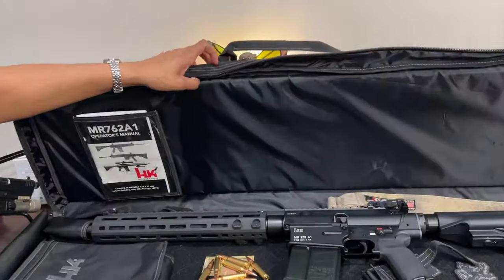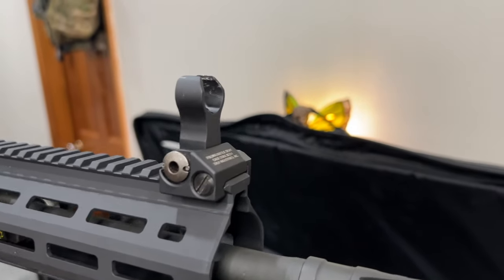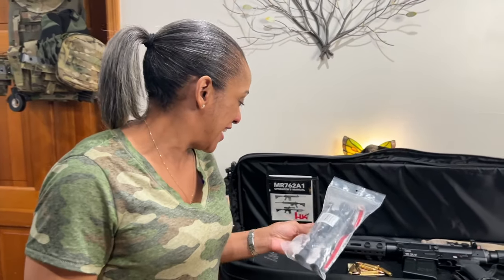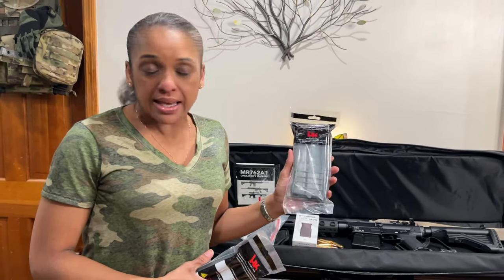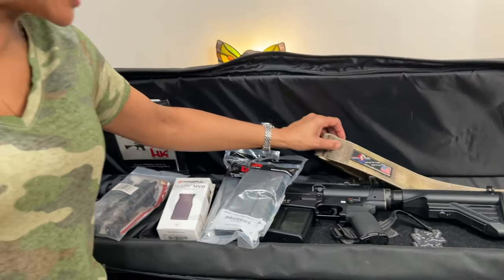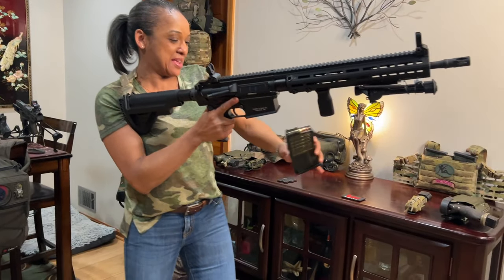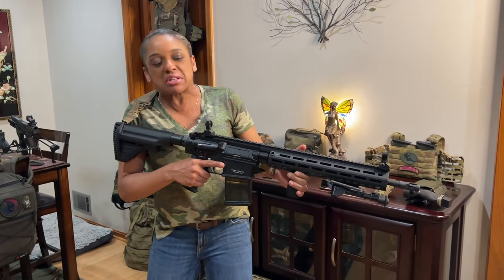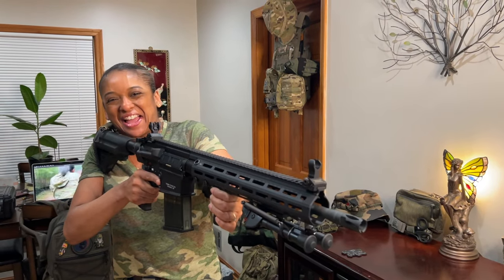HK MR762 A1 (HK417) - Unboxing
Hello MR HK  (417) aka MR762A1!  This is one of a select few "bucket list" firearms for me and I am so thrilled to finally own one!  This video is basically about me wanting to share my excitement with my followers and hopefully bring in some new ones who are interested in riding along with me on my firearm journey.  I have been smiling ever since I took delivery of this miraculously robust and down right badass 😁 weapon system that I have coveted for many years.
Up next is my first shots and what type of scope I'm going to go with.  I look forward to any suggestions y'all may have concerning the "glass" and remain open to any other suggestions you come up with for MR762A1!
Please share this video with any women in your life because it can go a long way in helping me spread my message and hopes of inspiring women to embrace their 2A rights.